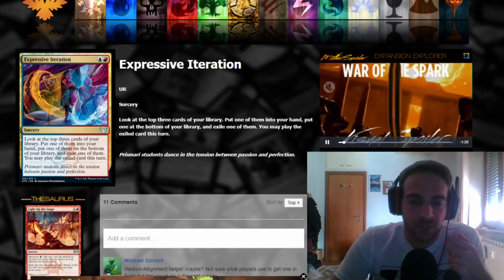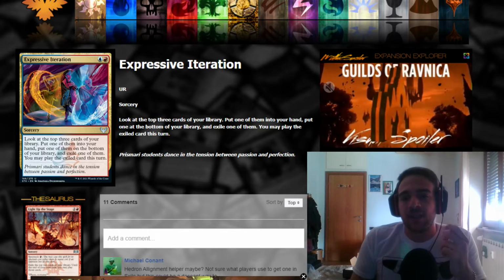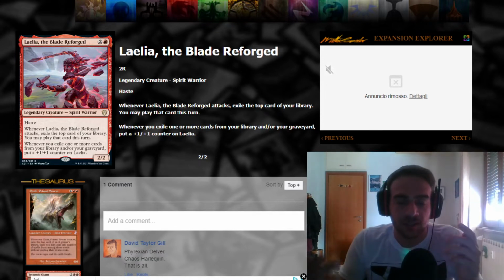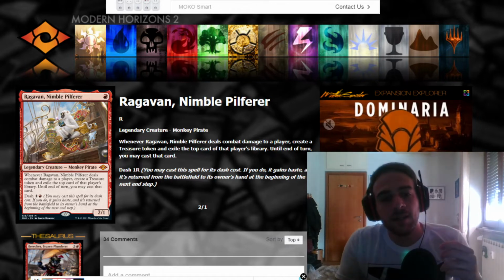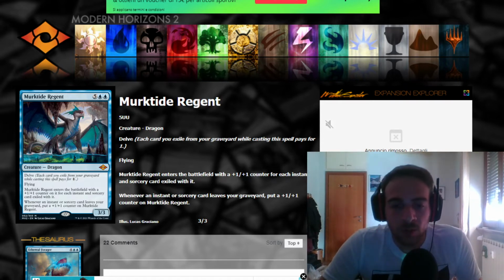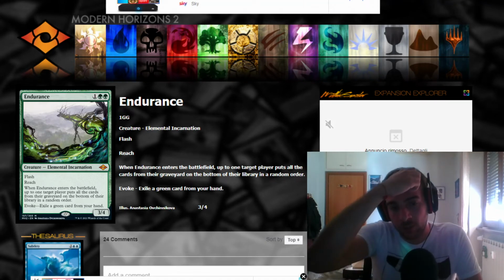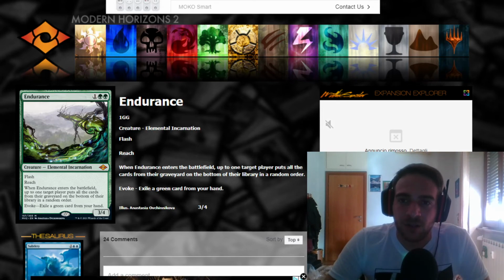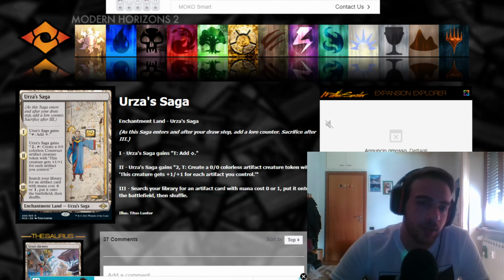New Cards, New Meta, New Toys! Legacy Thoughshift Discussion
A little bit of discussion about new printings and how they might interact with Thought Lash/ Paradigm Shift based strategies!